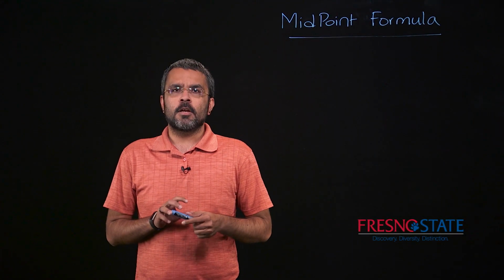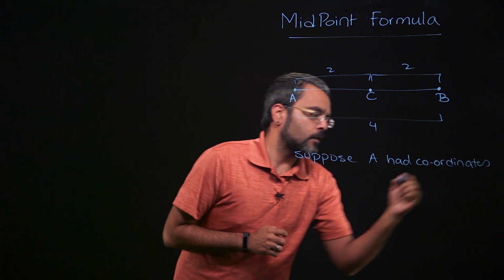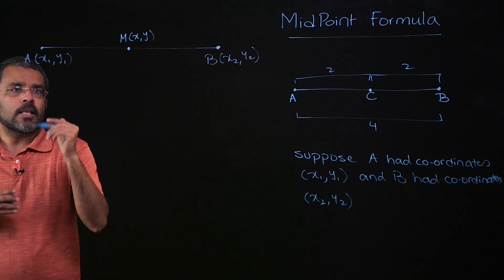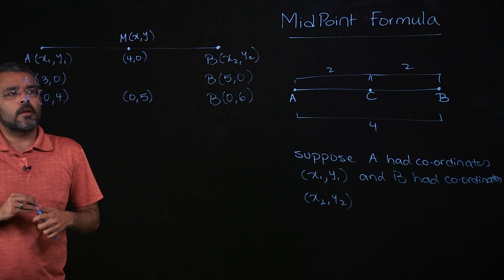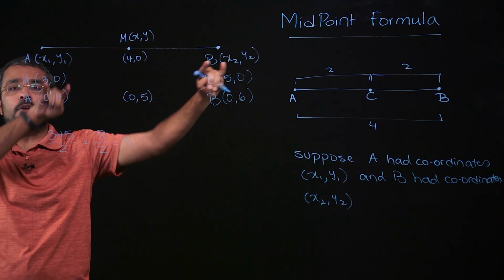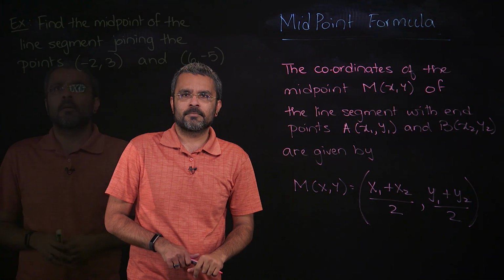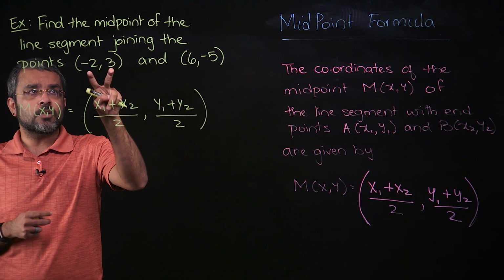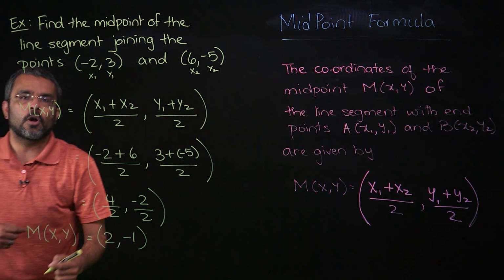Math 6 M1 S1 2 Midpoint Formula NEW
Revised Dec 2017